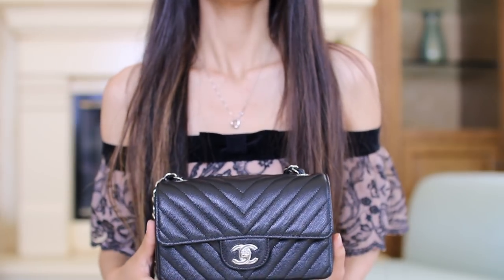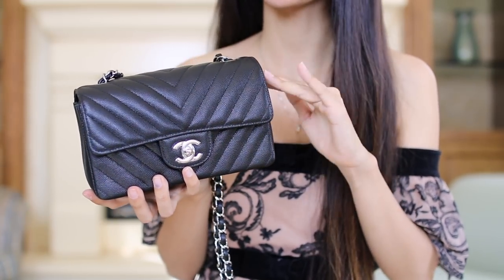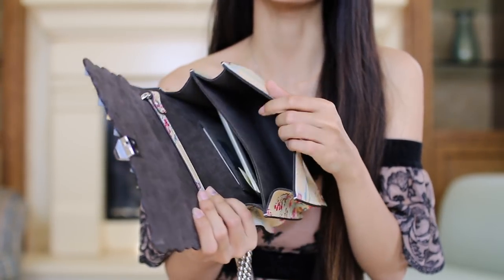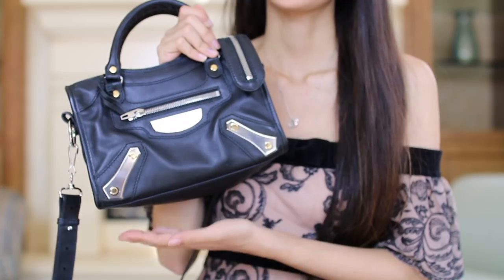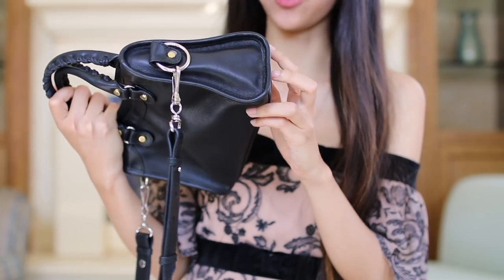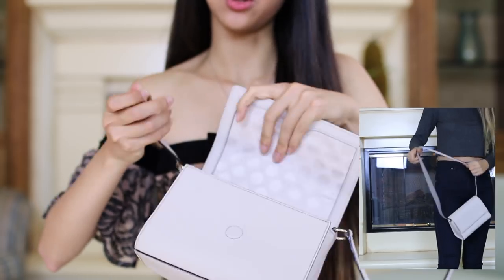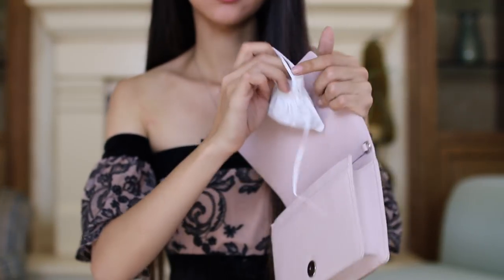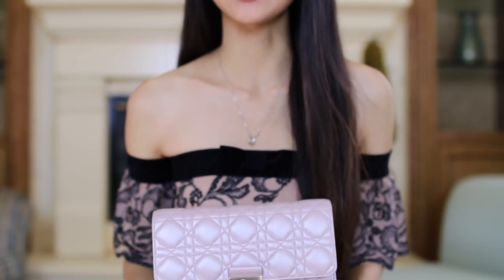TOP 5 MINI LUXURY HANDBAGS - Ft. Chanel, Dior, Fendi, & More!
Hey everyone! I'm really sorry I haven't uploaded anything in such a long time, but I'm excited to be updating my channel more frequently from now on and thank you to everyone who have subscribed! I'm also sorry this video is kind of blurry at times. I got a new camera lens but I'm still trying to get used to it. I re-filmed this three times but it was still blurry (can anyone help?)! :(

Balenciaga Mini City Bag (sold out in the black Metal Plate)
Balenciaga Mini City Bag - Metallic Edge Series (I love the leather on this one!)